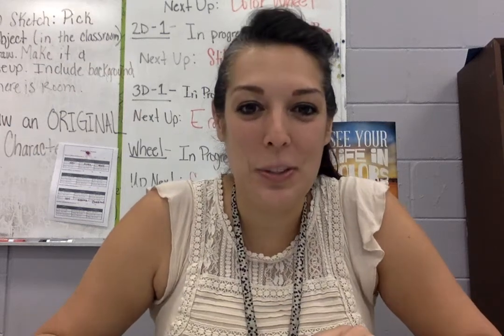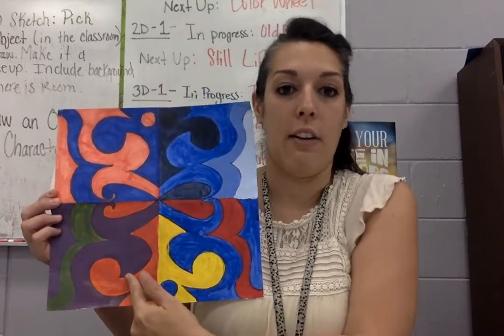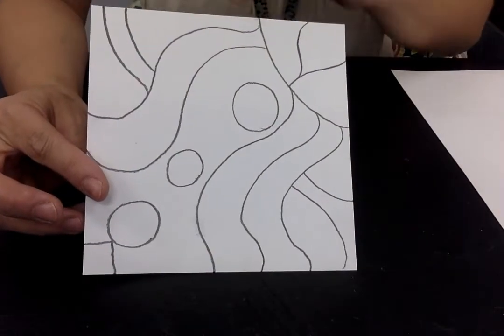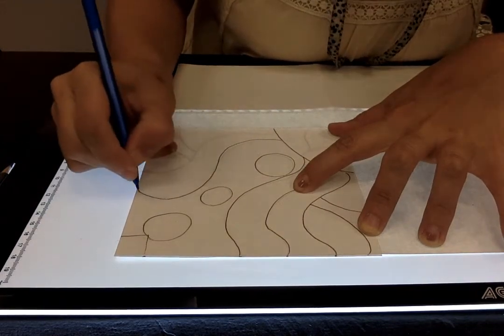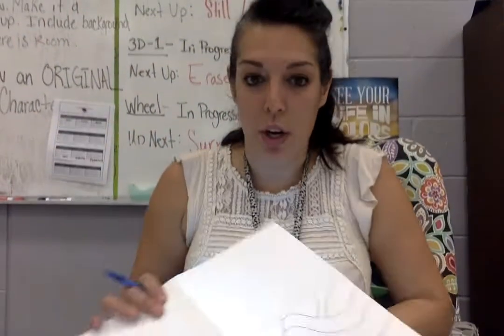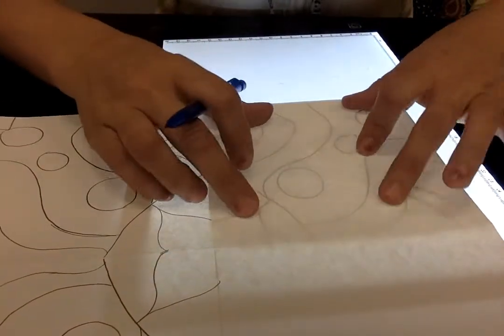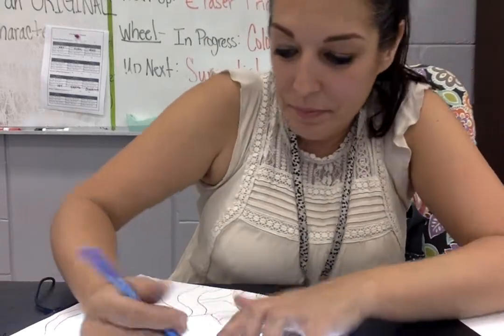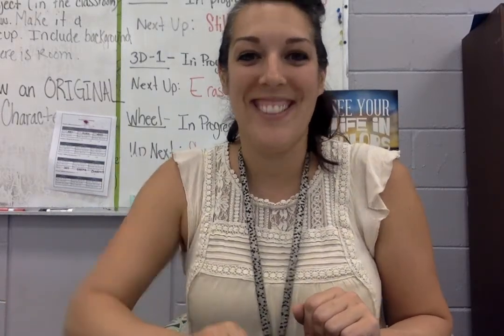Color Schemes 2D-1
Teaching students to create a color scheme art with symmetry.